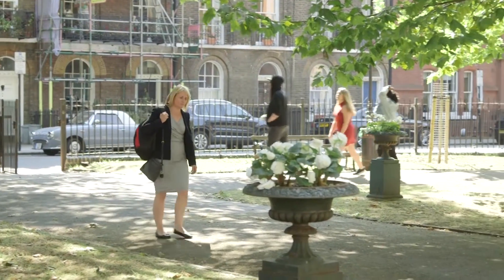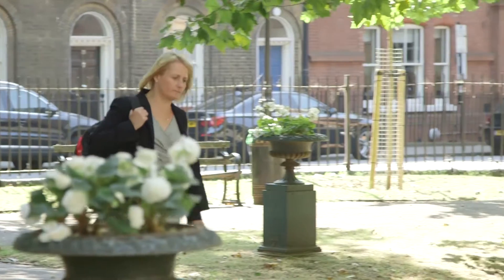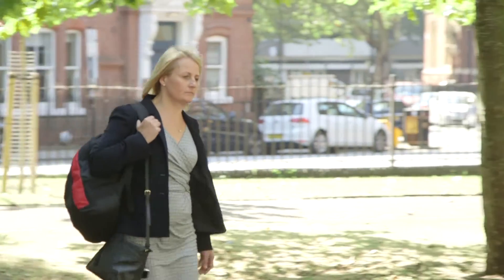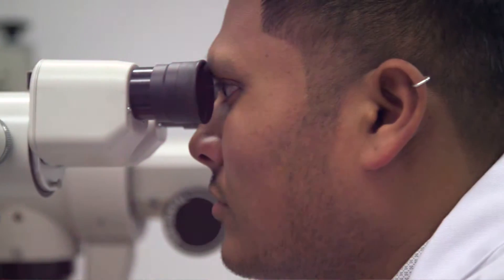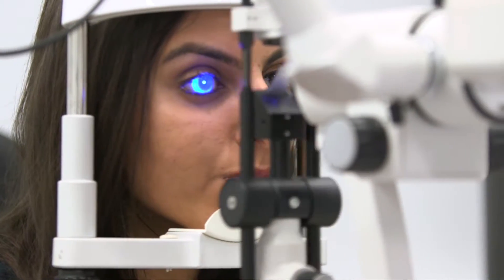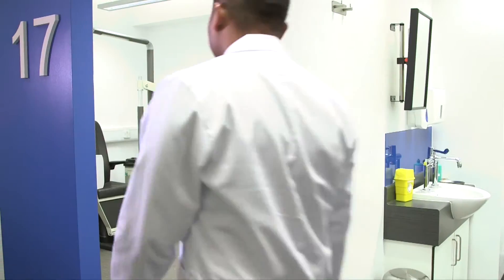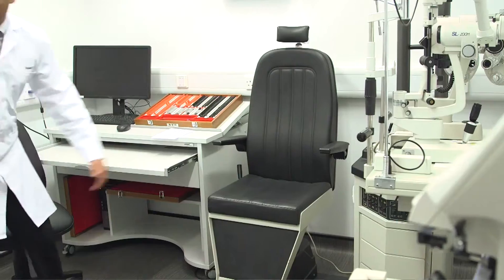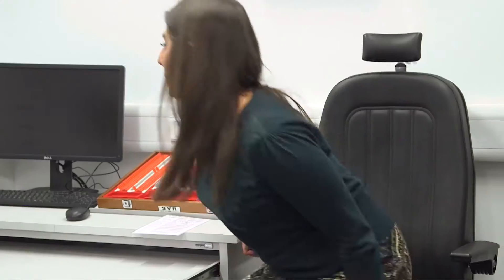City, University of London: Dr Michelle Hennelly, Programme Director - MSc Clinical Optometry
Dr. Michelle Hennelly, Programme Director of City’s MSc Clinical Optometry, introduces our unique course accredited by The College of Optometrists and General Optical Council. The MSc is at the forefront of continuing ophthalmic education in and has an international reputation for teaching quality.